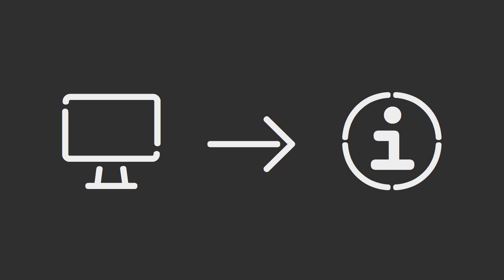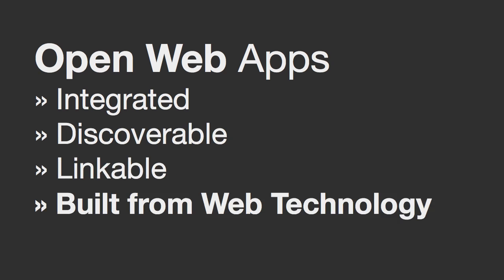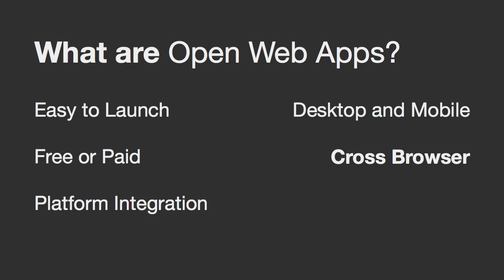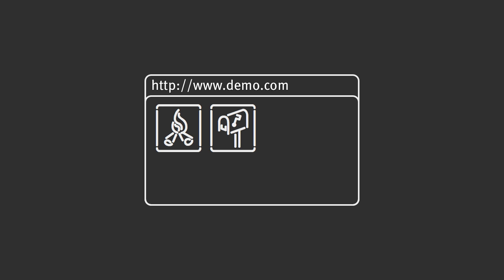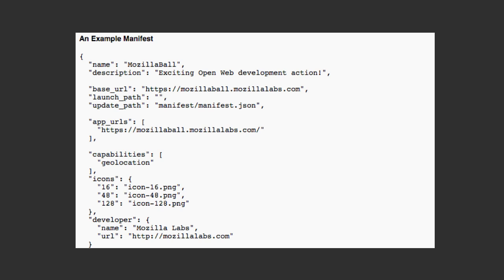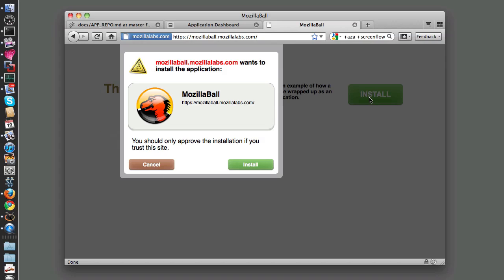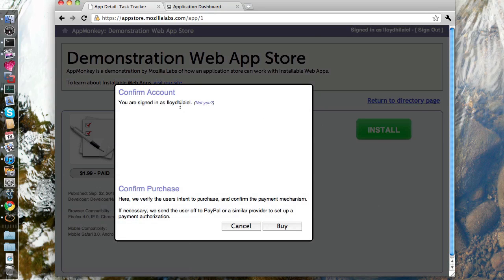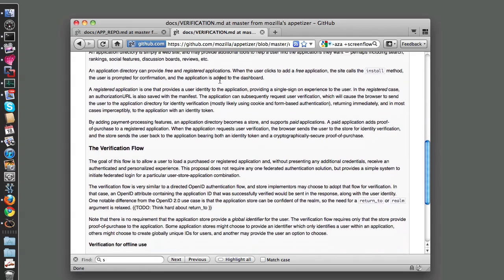Mozilla Labs | Open Web Apps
Overview of Mozilla Labs' proposal for an Open Web App Ecosystem, its underlying technology and tech preview implementation.